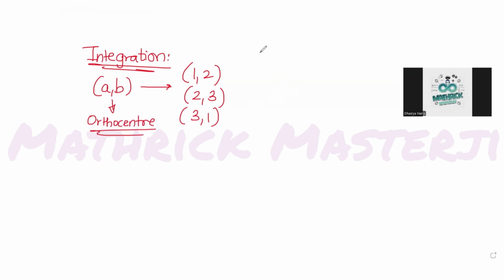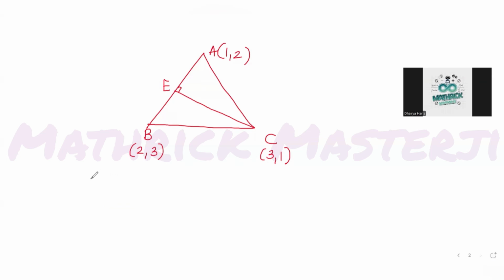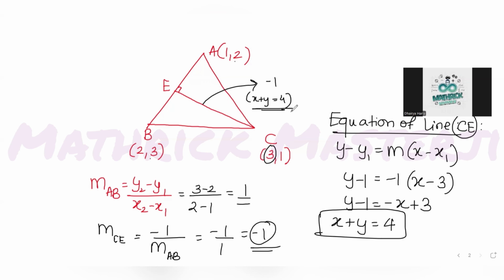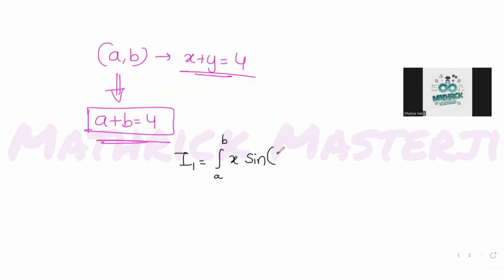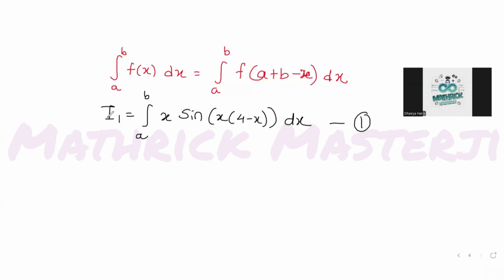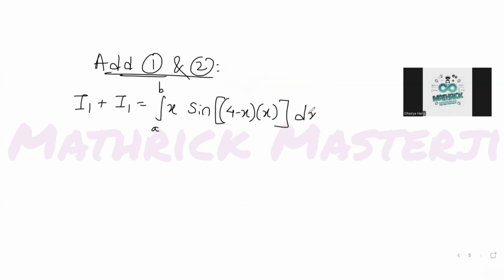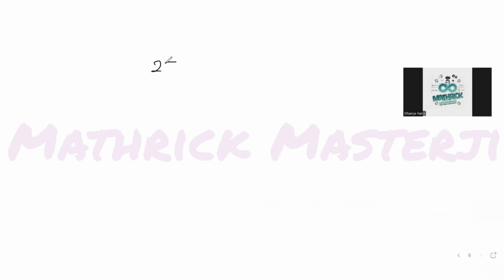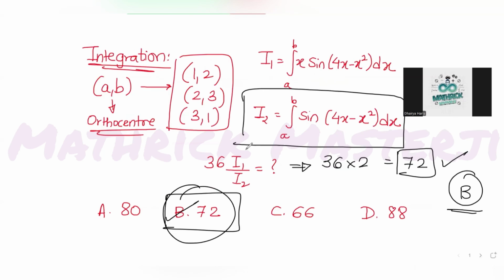If (a,b) be the orthocentre of the triangle whose vertices are (1,2), (2,3) and (3,1)